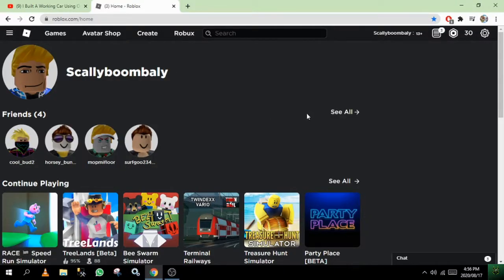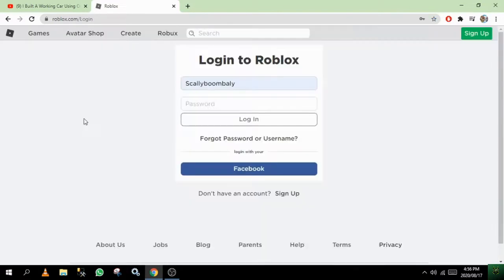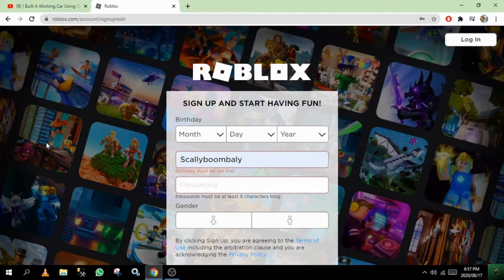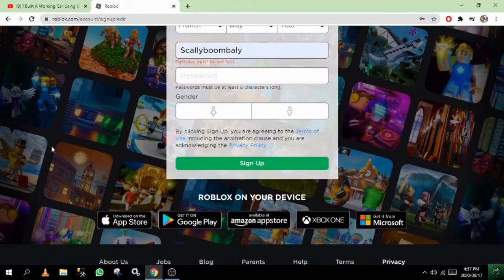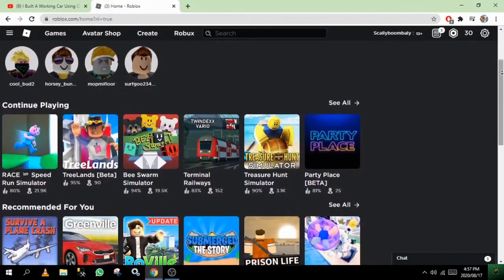How to make another Roblox account on the same device.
In this video i show you how to make another Roblox account on the same device.

Also if you want to help me you can donate to me on Roblox via this small game i made

srry that you have to copy and paste if you are going to donate  will fix soon